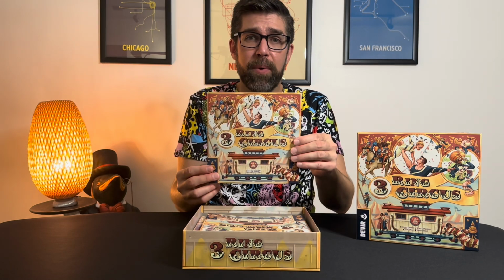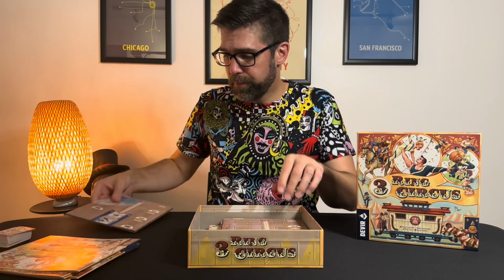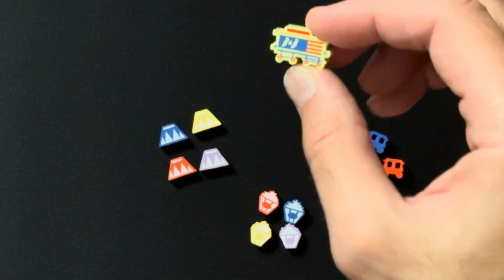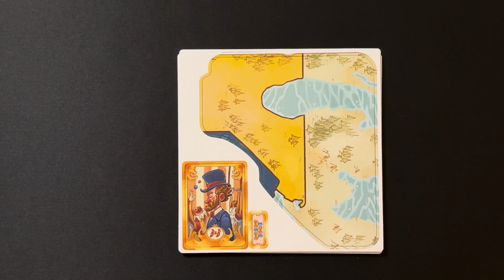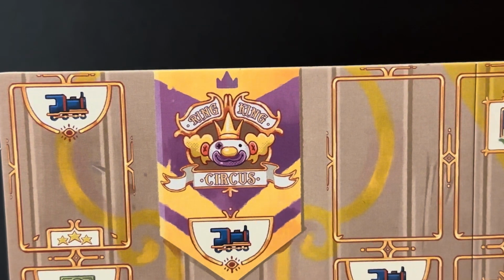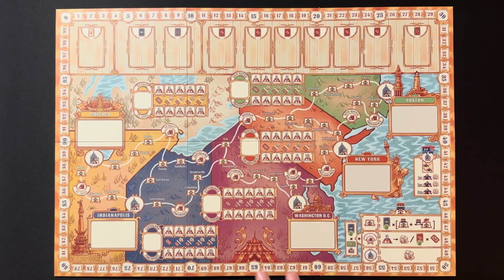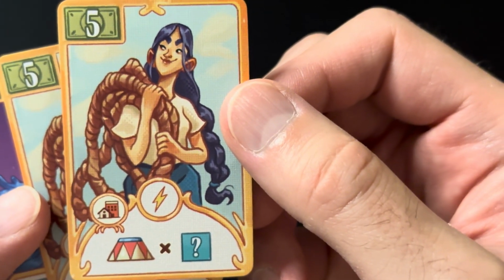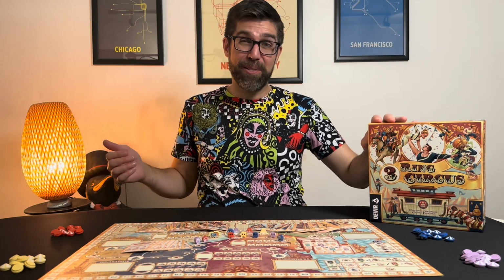3 Ring Circus Unboxing!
Unboxing of Devir’s 3 Ring Circus board game, where you recruit performers and animal friends into your circus to compete for the greatest fame in order to catch the interest of B.T. Barnum and win. The game features a mixture of worker placement, tableau building, and area control. In this video, we take a look at the components — in particular the whimsical and old-timey art.

00:00 Intro
00:25 Main unboxing
07:08 Box art
08:12 Wooden figures 1 (B&B, caravans, pedastals, popcorn score tokens)
09:13 Rulebook
10:28 Circus tokens
10:45 Punchouts! (closed region tiles, city tokens, artist tiles, Barnum tile, etc.)
12:41 Circus boards (player boards)
14:47 Solo board (AI board)
15:40 Main board
16:45 Money cards (basic performers)
18:24 Ticket cards (advanced performers)
19:36 City cards
19:49 End game scoring cards
20:03 Solo cards (AI deck)
20:50 Conclusion

Thanks to music by Alexander Nakarada —

Circus Theme (Entry of the Gladiators) – Brass Version by Alexander Nakarada